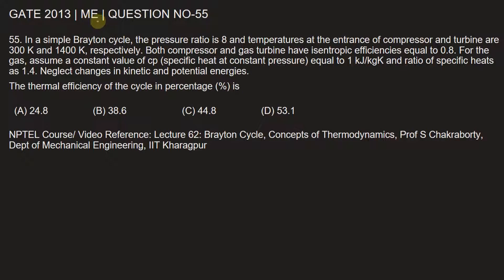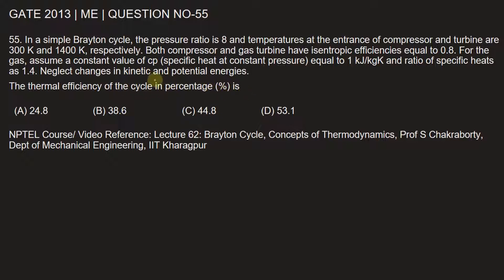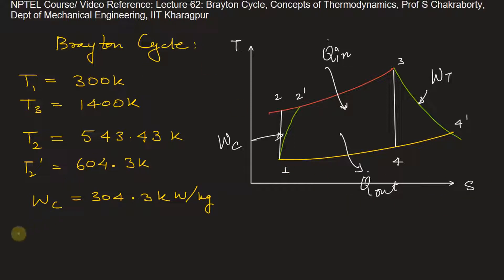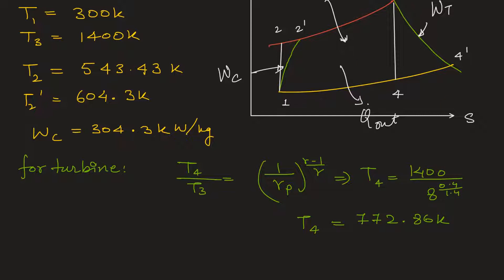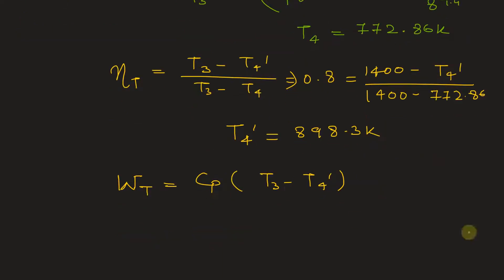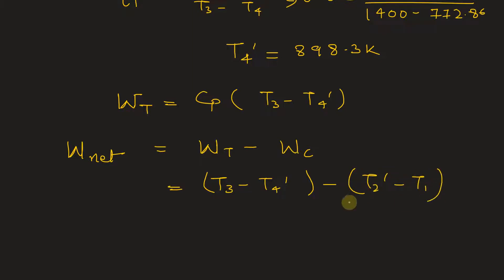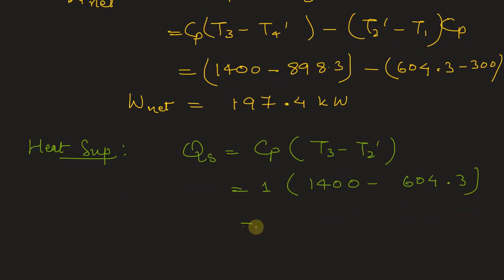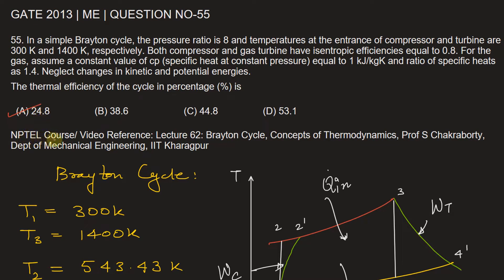Q55 ME 2013